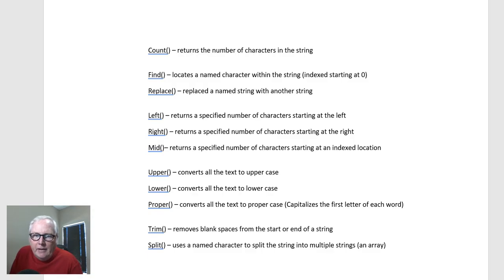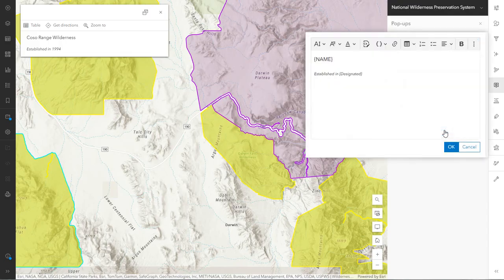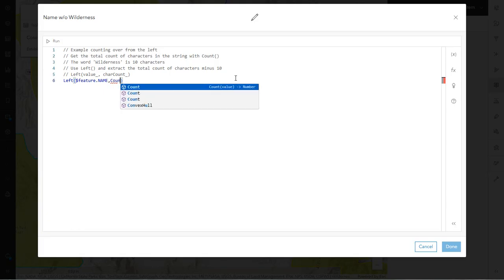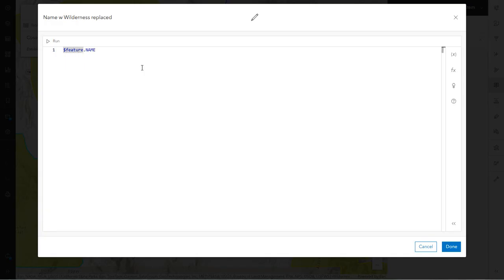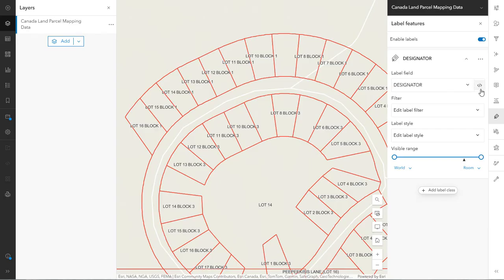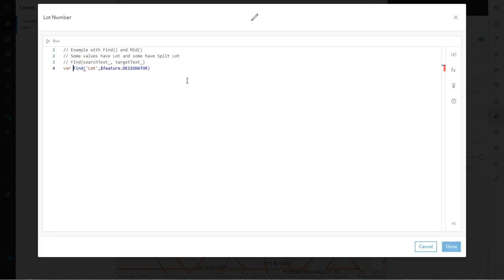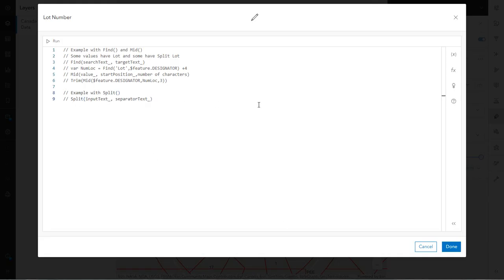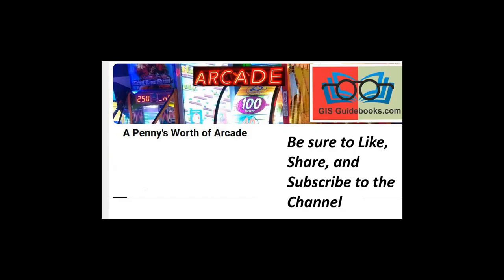Basic Text Functions Part 1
This videos goes over the basic text functions in Arcade including Count(), Replace(), Left(), Right(), Mid(), Upper(), Lower(), Proper(), Trim(), and Split(). The examples show how to use these multiple ways.

Don't forget to check out my Arcade Workbook available along with books on ModelBuilder, Tasks, And ArcGIS Online.